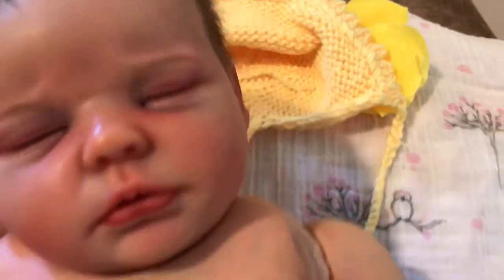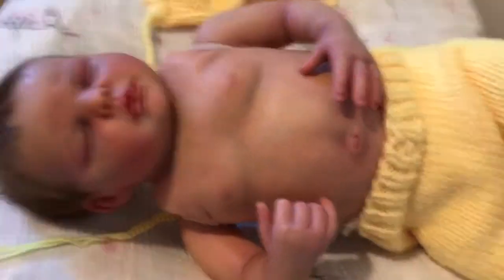Reborn Baby Madeline Details and Comparison to Clara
Madeline is the Angel sculpt by Bonnie Sieben and Clara is Levi by Bonnie Brown. Both were reborned by artist Melissa George.